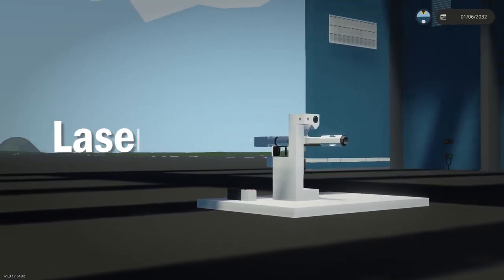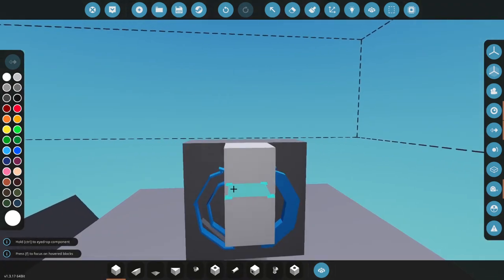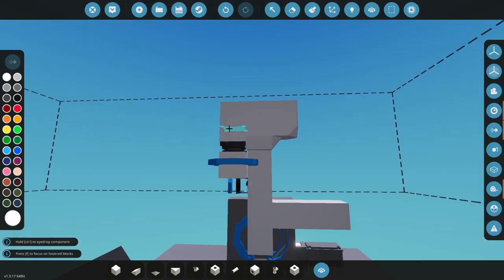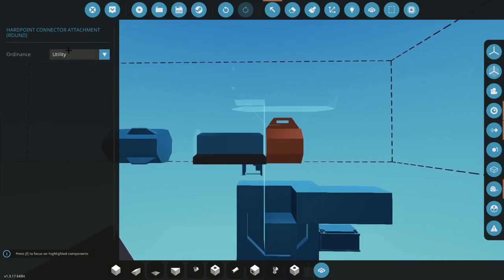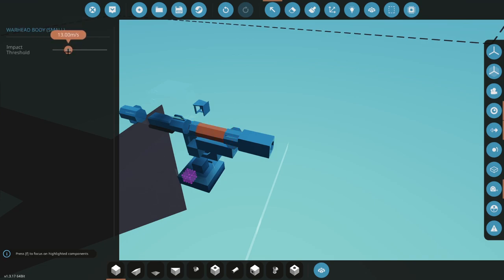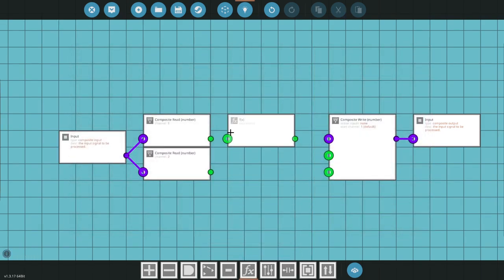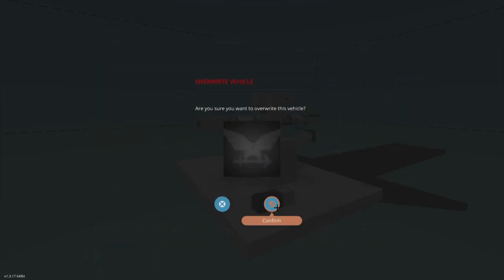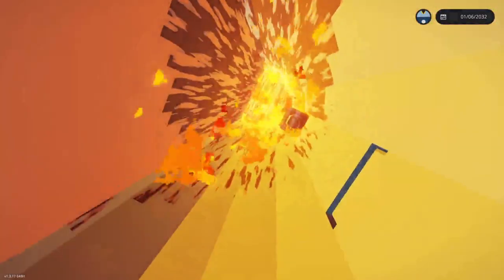How to make Laser Guided Missiles in 6 minutes - Stormworks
These are kinda good ngl

Chapters:
0:00 Intro
0:41 Tutorial
5:03 Testing the Missile